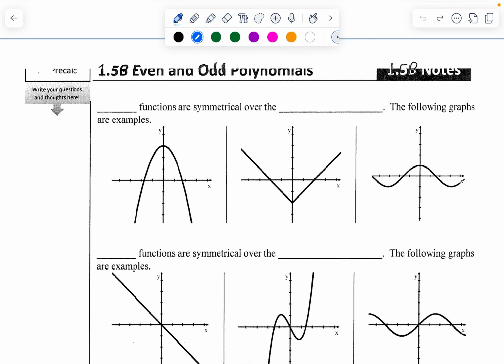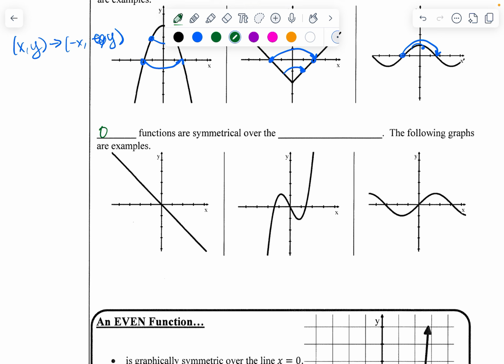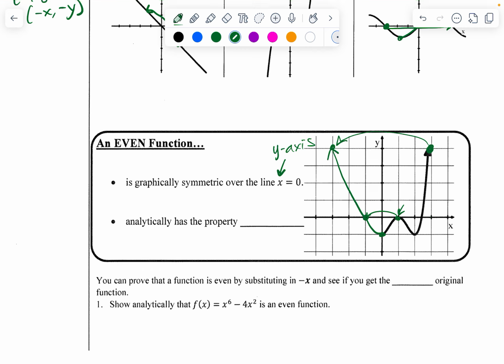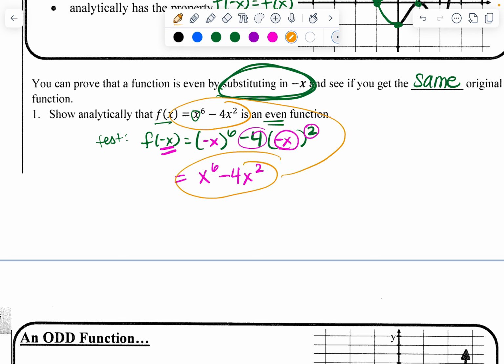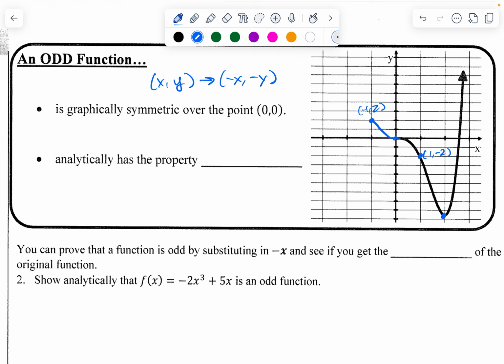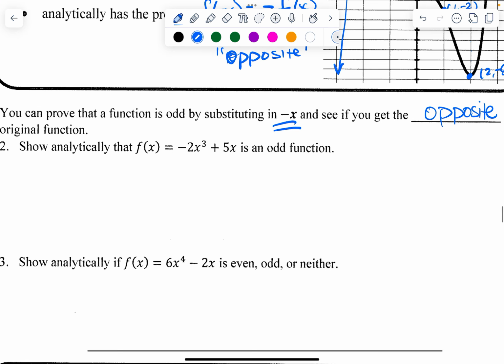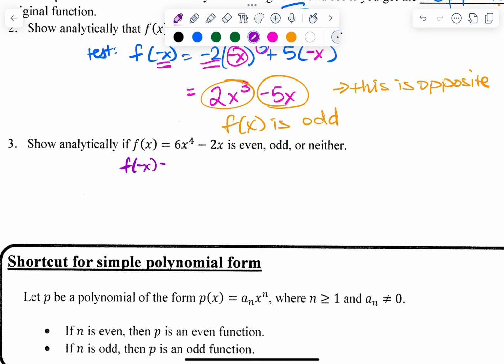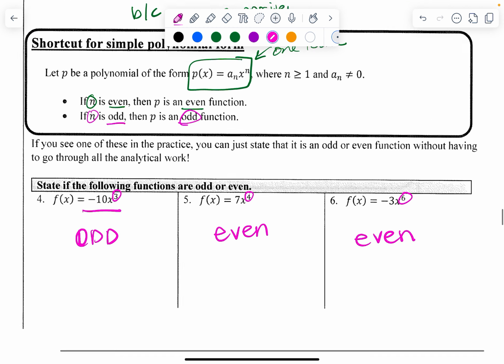HPC FPM S1.5B notes